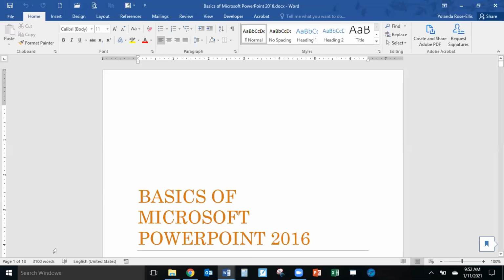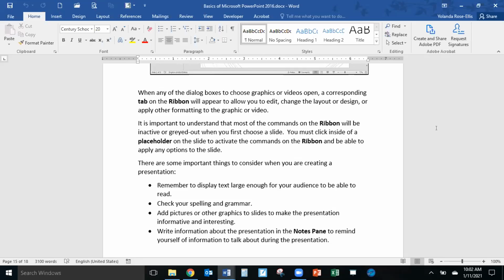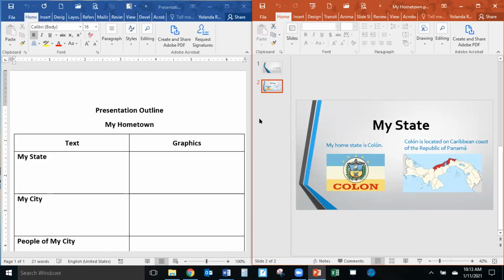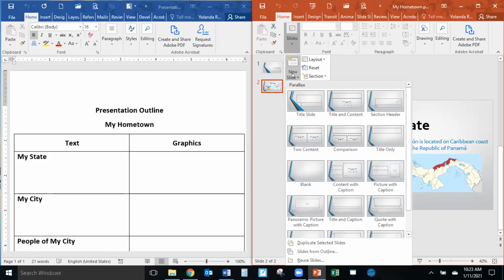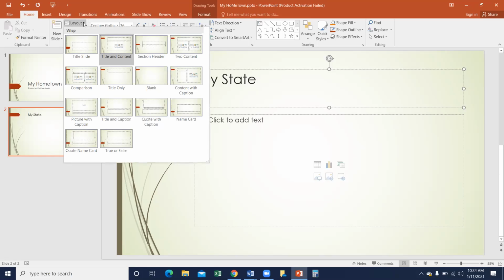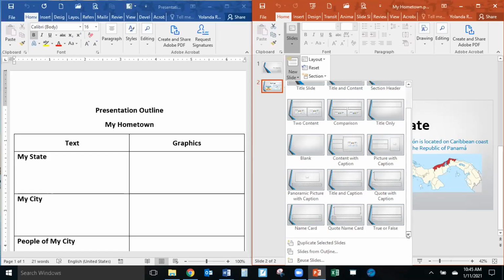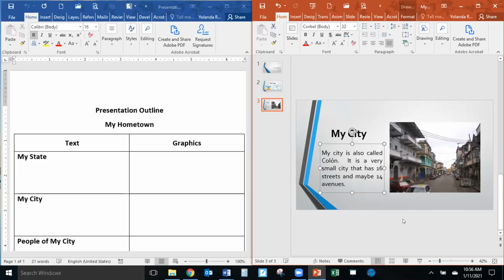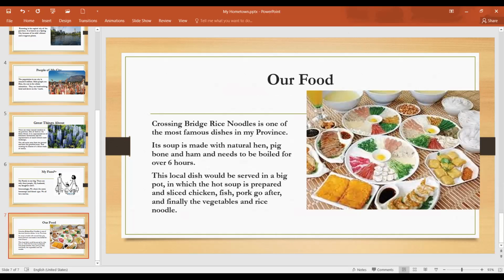Class of 1/11/2021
Entering content into slides.